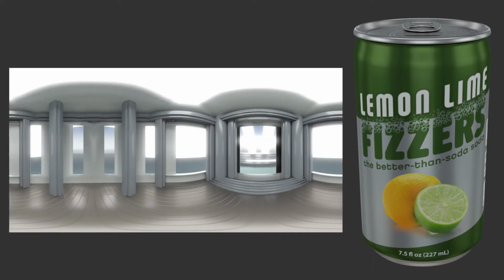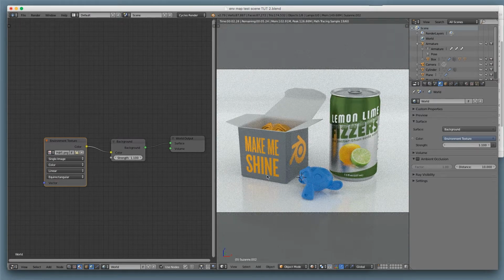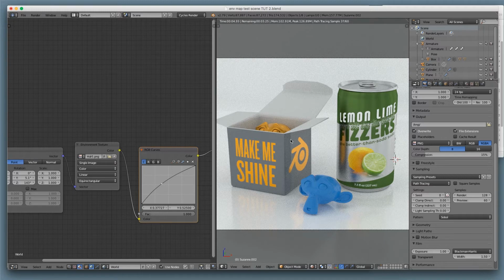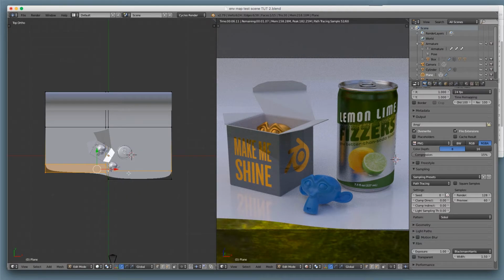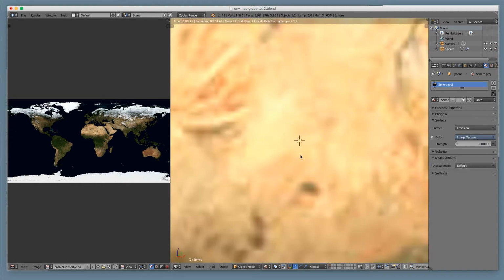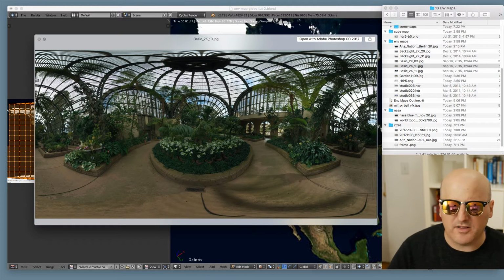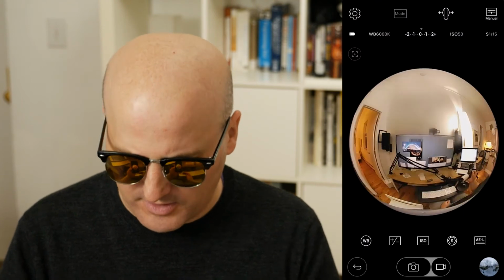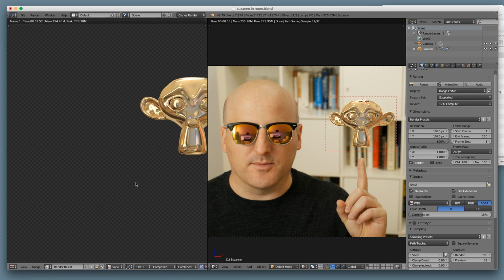Environment Maps — How to use them, what they are, and how to make your own.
Environment Maps - Why they're important, how to use them, what they are, and how to make them yourself.

Environment maps are critical for most 3D – I always use them.

They are called lots of things: Environment Maps, Reflection Maps, HDRs (sometimes), Spherical Projections, Spherical Images, and 360 images. But they all surround your world and give you reflections & lighting.